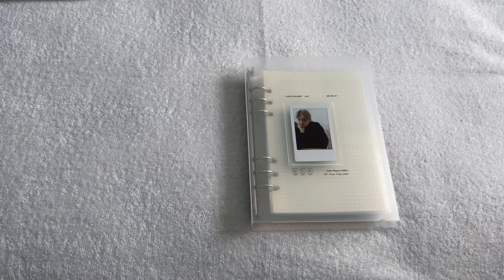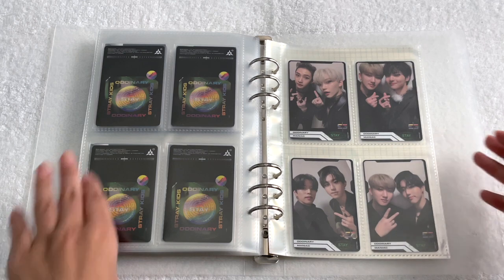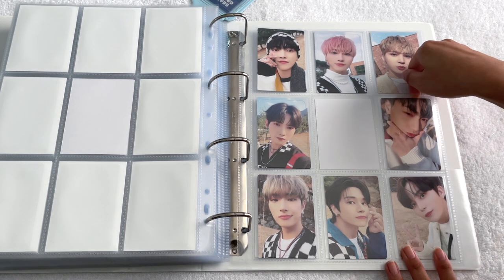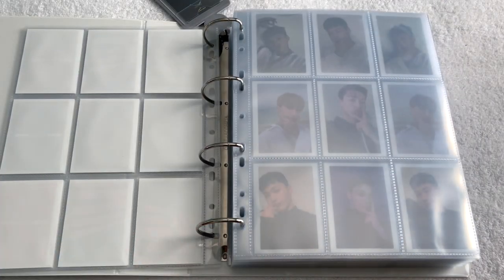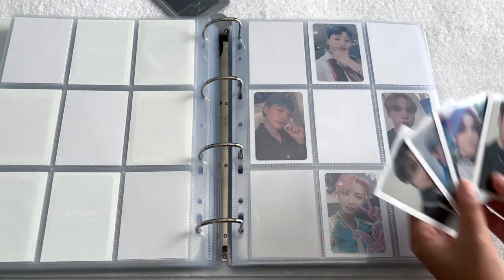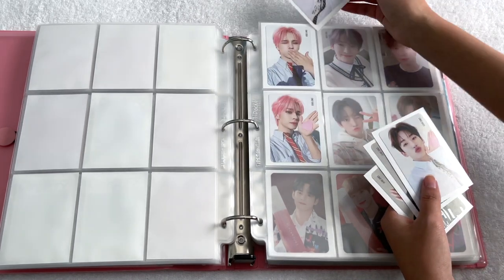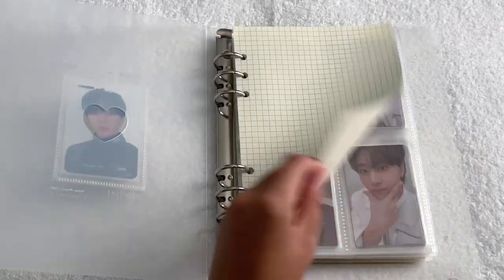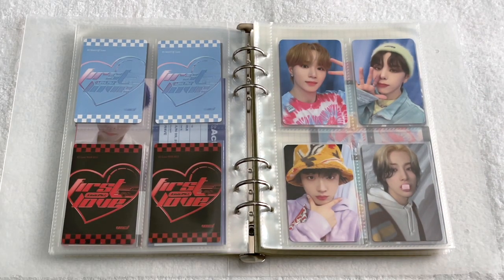✰ storing new photocards in my binders #23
the speed at which these all built up !!???!?!!!??

timestamps:
00:00 - intro
00:33 - skz
05:56 - ateez
16:32 - cravity
18:42 - enhypen
20:42 - victon/solos
22:28 - wei